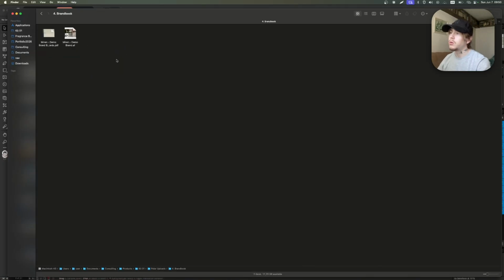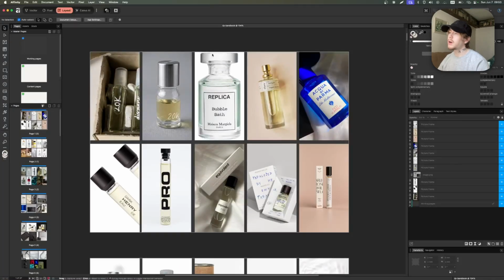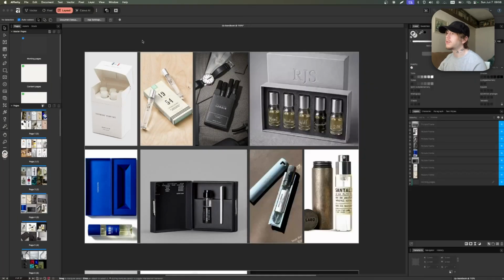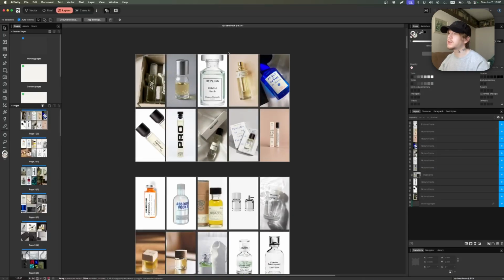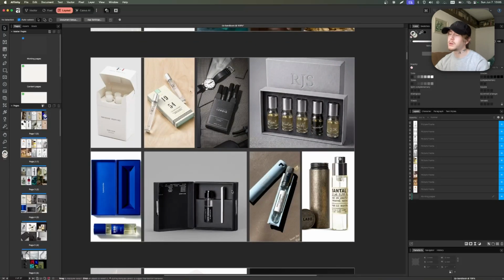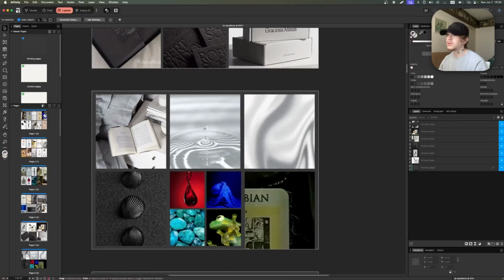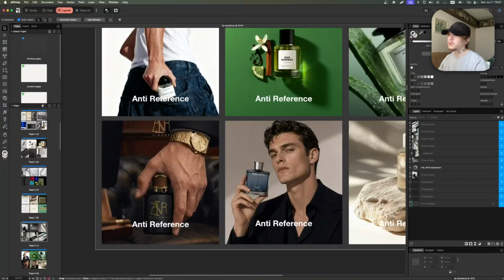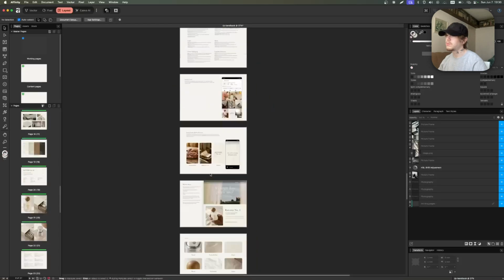Fragrance Brand Moodboard (EP20)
📘 Read my book Brand EDP. The concentrated guide to building a fragrance brand.